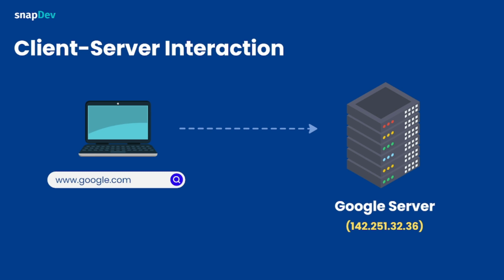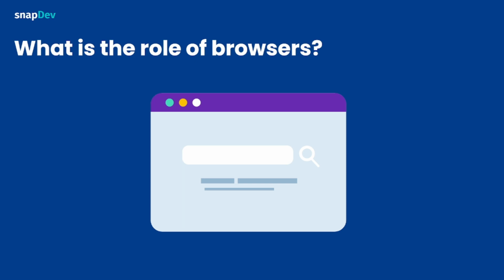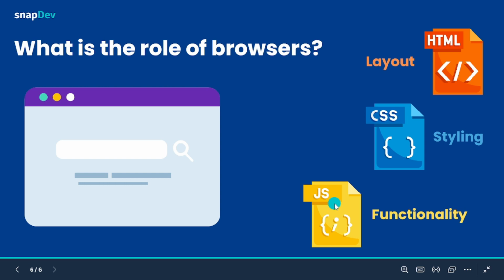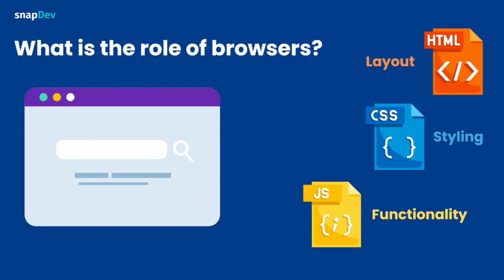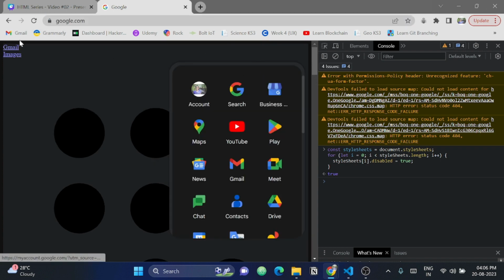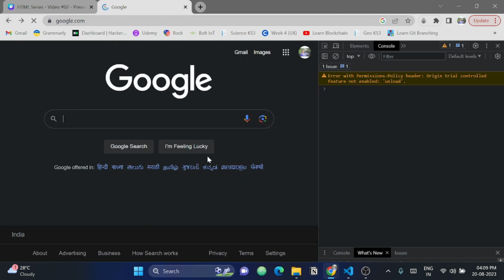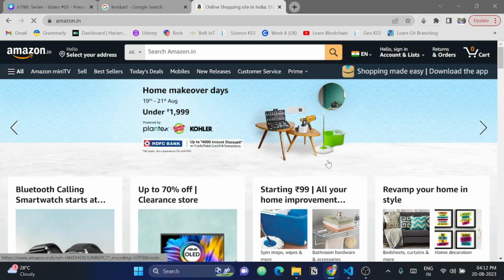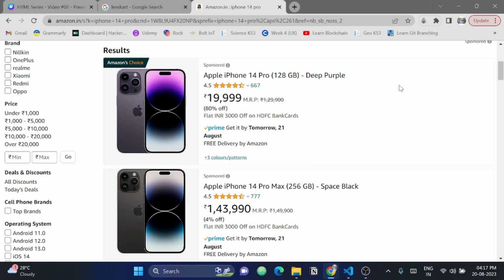How do Websites Work? | Episode 02 - HTML Series | Web Development Bootcamp | SnapDev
I'm more than excited to bring the complete Web Development Bootcamp for all coding enthusiasts for absolutely FREE. In this bootcamp, we will learn about HTML, CSS, JavaScript, JQuery, React, Redux, MUI library, TailwindCSS, NodeJS, MongoDB, SQL and much more! 🤩

Whether you're a beginner or experienced professional, I'll ensure you that you'll be learning something new from every SnapDev video. Let's do this together! 💪

In this video, we will understand how websites actually work with simple examples. We will also know the responsibilities of HTML, CSS and JS.

Timestamps 👇

0:00 - Intro
1:09 - Quick Recap
2:27 - Role of browsers
5:00 - Code files returned by the Server
5:59 - Responsibilities of HTML, CSS and JS
7:20 - A simple example
11:04 - Google homepage (only with HTML)
17:38 - Power of Chrome developer tools
22:20 - Summary
22:51 - Outro

🔸 Tags 🔸

What are websites
What are browsers
Role of browsers
Web Development bootcamp
HTML explained
CSS explained
JS explained